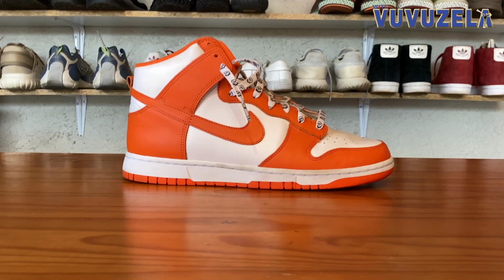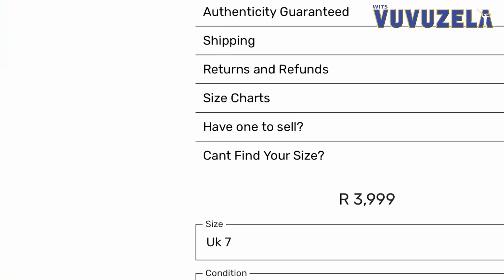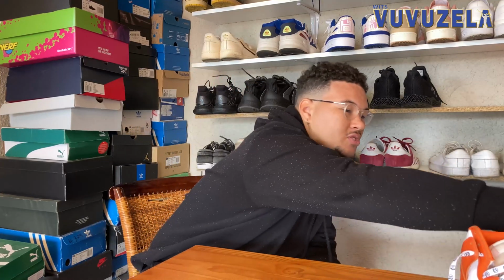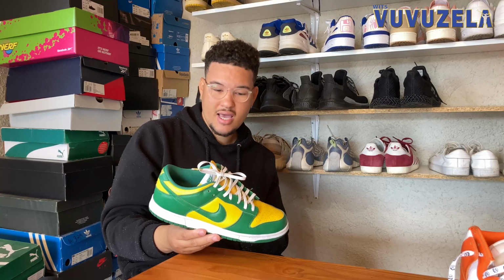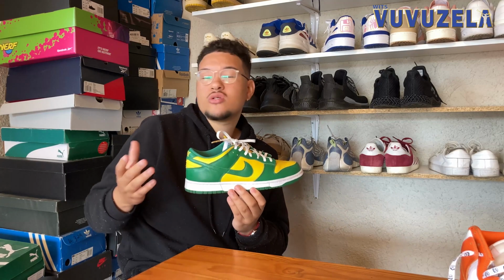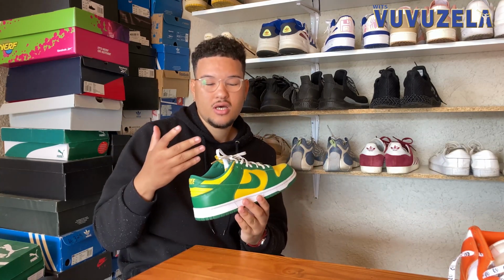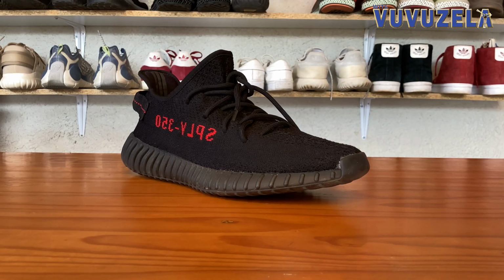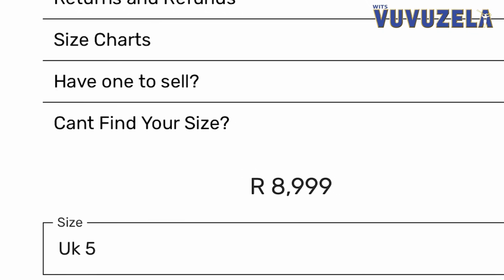Resellers running the sneaker game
Catching an L on a new sneaker drop gives you two options: move on or pay resale price for the sneaker. SneakerVault's Joshua Dunn runs us through the resale mark-up price of three pairs of sneakers in South Africa.